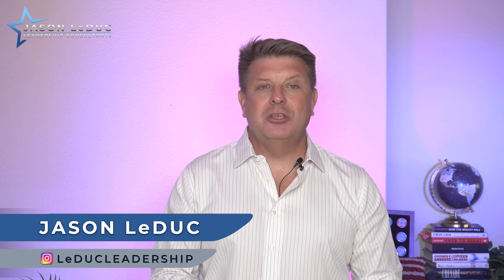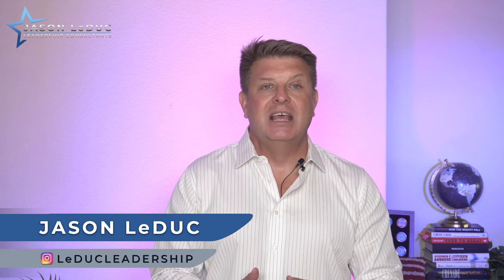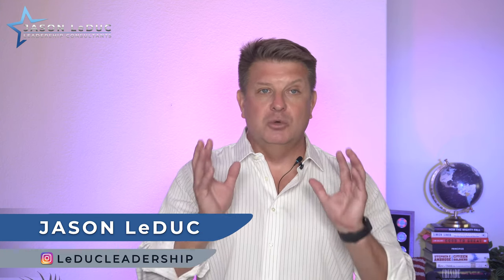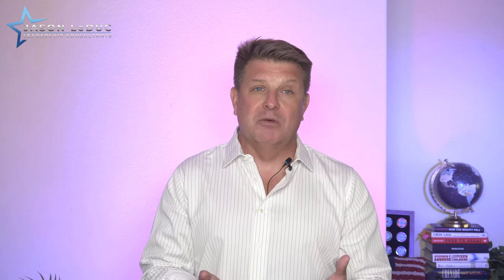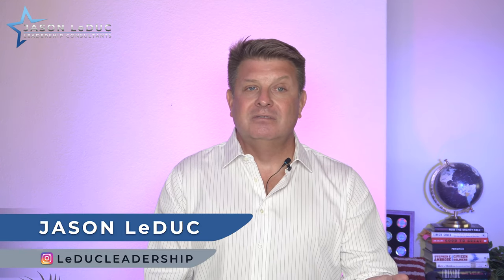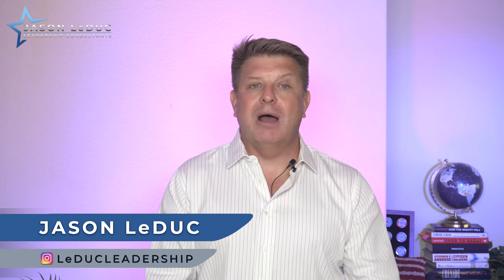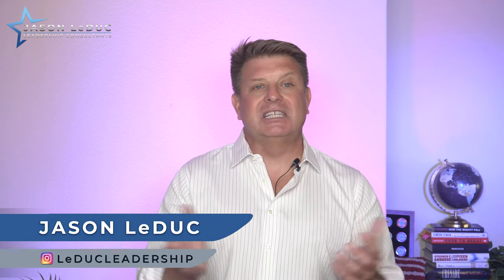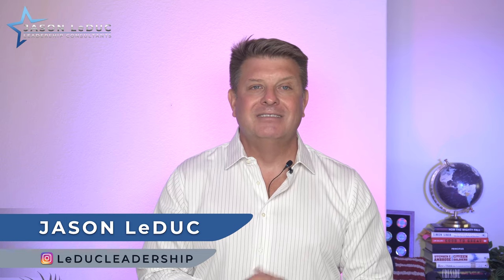Democratic Leadership – Mastering Leadership Styles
Are you struggling to find creative solutions to complex problems in your business or team? In this insightful episode, leadership expert Jason LeDuc shares the power of Democratic Leadership and how it can foster innovation and team collaboration. Whether you're an executive in a large corporation, an HR professional, or a startup entrepreneur, this podcast will teach you how to leverage leadership styles to drive your team's success.

Key Topics Discussed:
• How to use Democratic Leadership to solve challenging problems
• Why engaging your team in decision-making leads to better employee engagement and satisfaction
• The pros and cons of the Democratic Leadership style, including when and how to use it effectively
• How employee experience improves when people feel heard and empowered in their roles
• Real-world example of using this leadership approach in a military setting for strategic planning and collaboration

Jason also shares a powerful example from his time in the Combined Air Operations Center, where he and his team of experts worked under high pressure to develop innovative solutions using the Democratic Leadership style. You'll learn how to implement these strategies to unlock the full potential of your team, whether you're leading in a small business or corporate environment.

Who Should Watch This Video:
• Corporate executives looking to improve team performance and strategic thinking
• HR professionals and training managers focused on leadership development
• Entrepreneurs and startup founders aiming to foster a culture of innovation within their teams
• Leaders in mid to large-sized companies who want to improve collaboration and employee engagement

Don’t Miss Out! If you're ready to improve your leadership skills and inspire your team to think more creatively and strategically, hit the play button now!

Join the Conversation: Have you ever tried using Democratic Leadership with your team? What were the results? Share your experiences in the comments below—we’d love to hear from you!

Are you ready to take your leadership skills to the next level? We have more episodes lined up, packed with practical tips on leadership development, employee engagement, and strategic thinking—all designed to help you lead your team to success.

Remember, as a leader, your ability to turn a bold vision into actionable strategy is what sets you apart.

Onward and upward!

About Jason LeDuc:
Jason LeDuc is a seasoned leader and esteemed leadership consultant, drawing from his extensive experience in the US Air Force and beyond. With a passion for empowering individuals to unleash their full potential, Jason is committed to fostering a new generation of visionary leaders. Connect with Jason and embark on a journey of leadership enlightenment today!